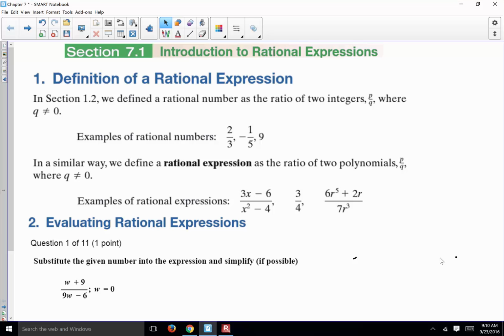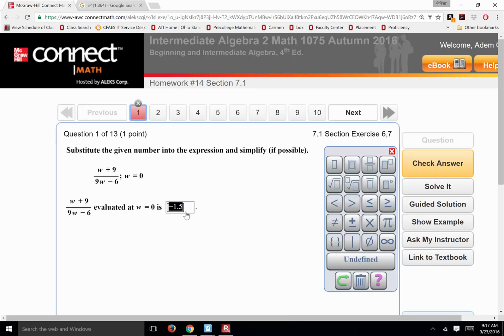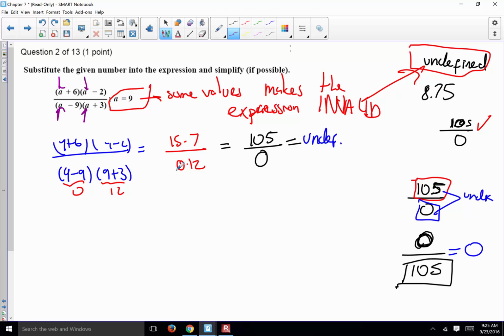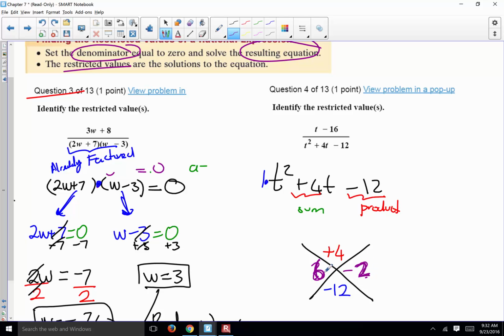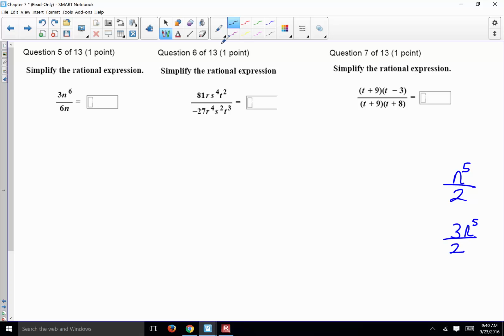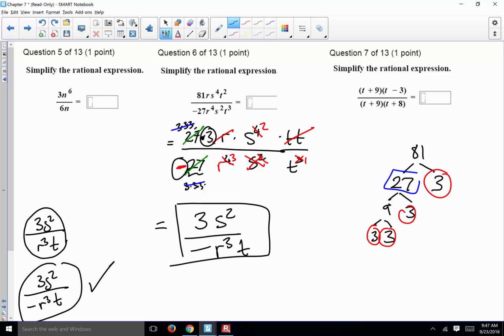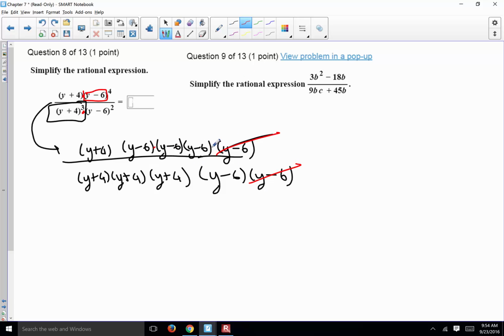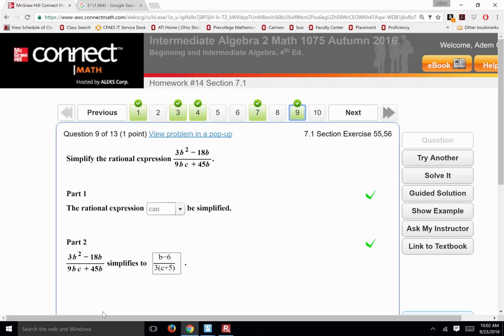Class 17 Section 7.1 Introduction to Rational Expressions